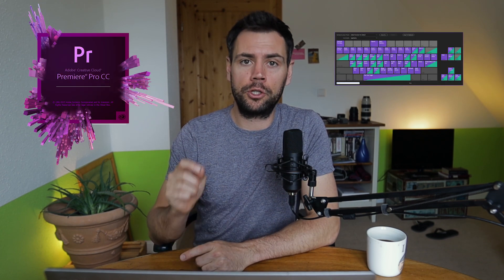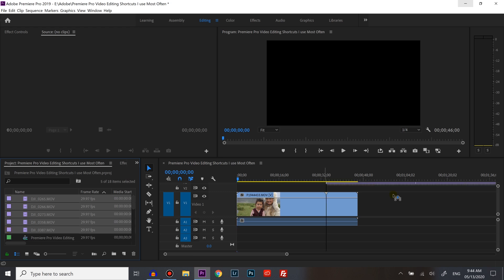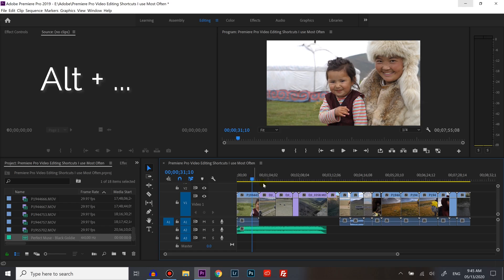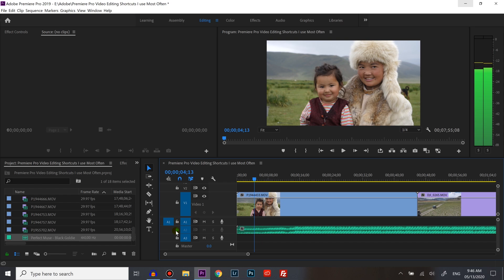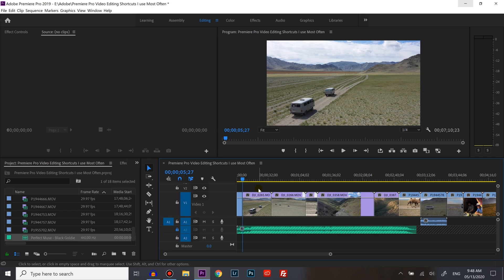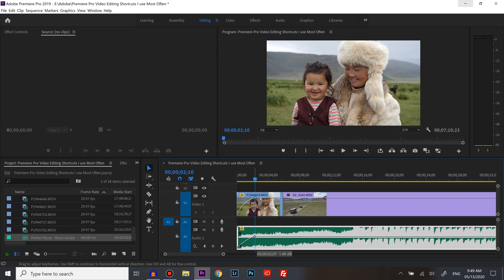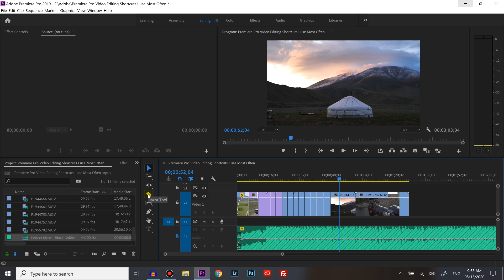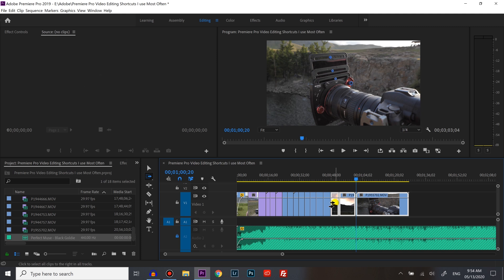Premiere Pro Video EDITING SHORTCUTS I use MOST OFTEN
These are a few of the Premiere Pro Video EDITING SHORTCUTS I use MOST OFTEN.

Video Editing is a tedious and often overwhelming process. In this bonus video I help you break down some easy to learn SHORTCUTS that will help make you a faster and more efficient editor.

As a Videographer and Creator on YouTube I edit a lot. I have spent 7 years using Premiere Pro and often feel like I am just scratching the surface of what this program can do.

I also use a ton of shortcuts that make my editing process WAY faster and often forget that others might not be aware of these same shortcuts. So in this video I share with you some of the Premiere Pro Video EDITING SHORTCUTS I use MOST OFTEN.

Shortcuts Mentioned in this Video:

Import Footage = CTRL / Command \I’

Select All Clips = CTRL ‘A’

Start a New Sequence = Right click and Start New Sequence

Ripple Delete Space extra on Timeline = Shift Delete

See entire timeline = Backslash

Select only one portion of your clip even if linked = Hold ALT and then select whatever you want

Zoom in and out of Timeline = + & - keys

Move in between frames = Arrow Keys

Trim Ripple Delete = ‘Q’ & ‘W’ keys

Match clips to sequence settings = Right click clip and select Scale to Frame Size

Keyframing Clips on the Opacity Level = Hold CTRL / Command and Click on level line to create Keyframe. Can Double Click this keyframe to make a waveform on the level line.

Keyframing Audio Tracks on the Volume Level = Hold CTRL / Command and Click on level line to create Keyframe. Can Double Click this keyframe to make a waveform on the volume level line.

Unlink Clips to separate audio from video = CTRL / Command ‘L’

Razor Tool shortcut = CTRL / Command ‘C’

Pointer Tool shortcut = just the ‘V’ key

Track select everything on time to either Left or Right = the key ‘A’ then can hold Shift or CTRL / Command to change what gets selected and in what direction.

Have you heard of the INTRODUCTION to YOUTUBE for VIDEO CREATORS... check it out